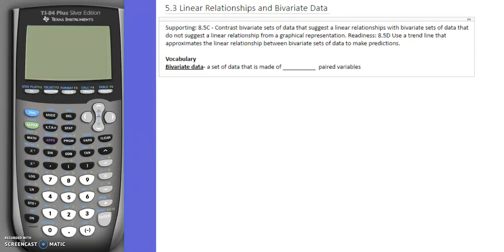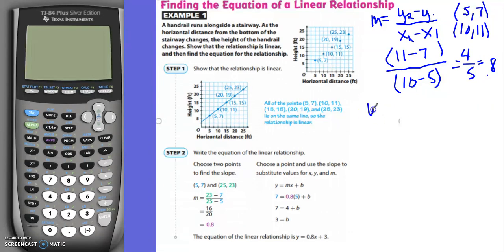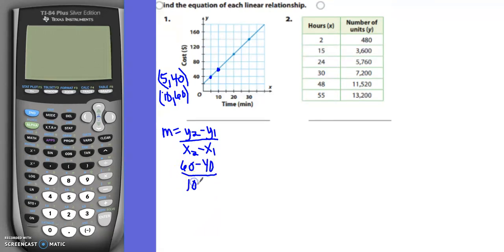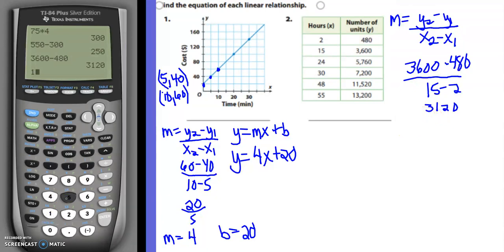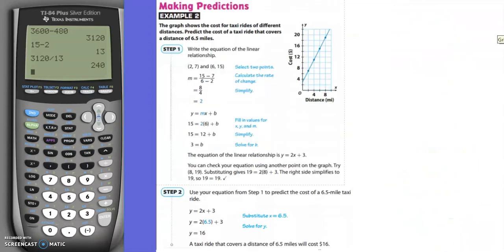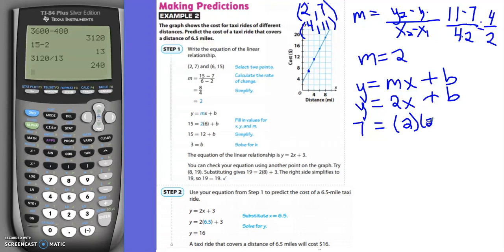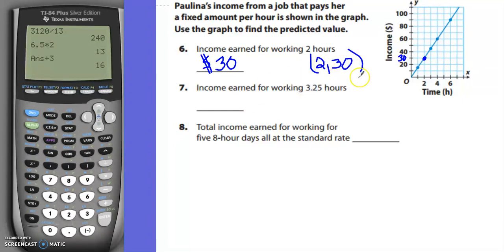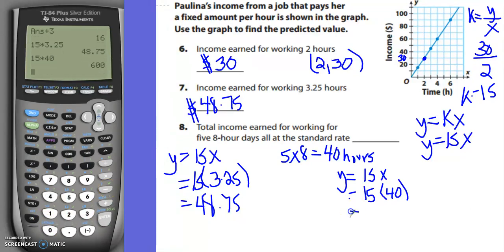5 3 Linear Relationships and Bivariate Data